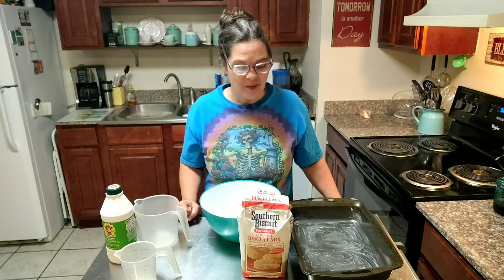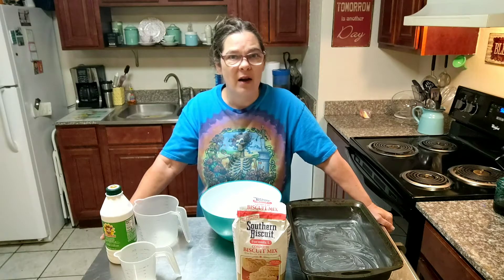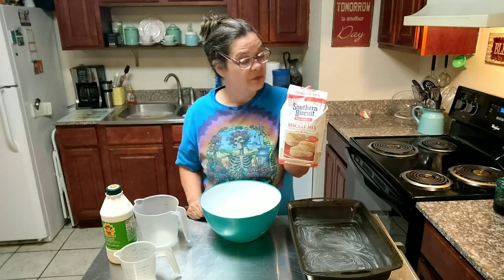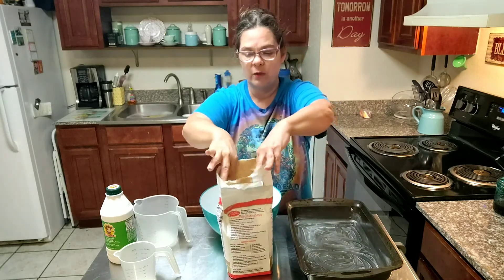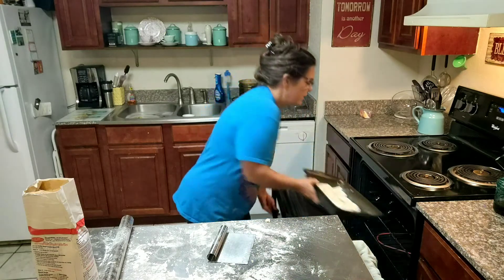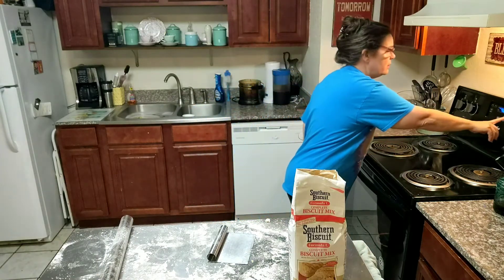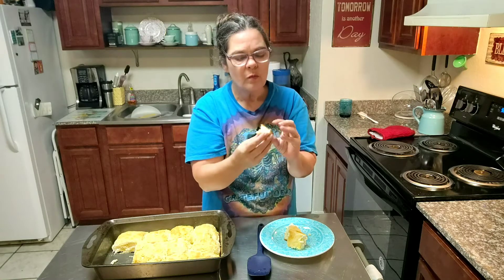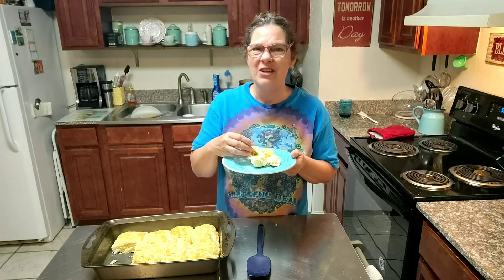Two Ingredient Southern Biscuits | Formula L Complete Biscuit Mix by Southern Biscuit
In this video, Granny has found a biscuit mix that rivals home made!!  You've GOT to try this stuff! It's called Southern Biscuits Formula L Complete Biscuit Mix and, it's a game changer.  It only takes two ingredients to make delicious fluffy biscuits in 15 minutes.  They are quick, easy, and taste great!